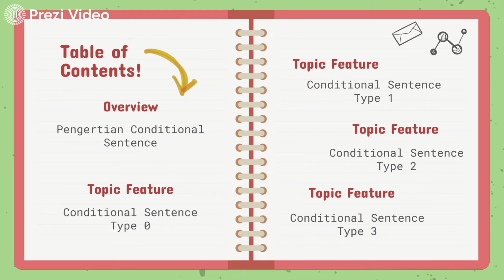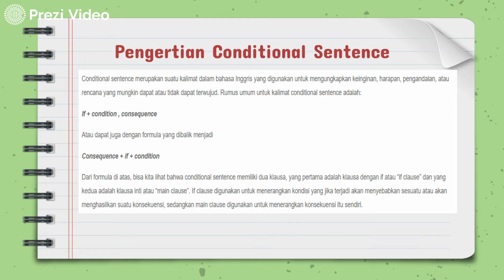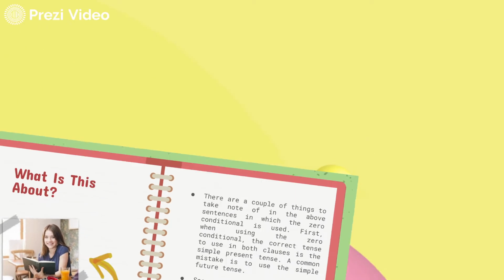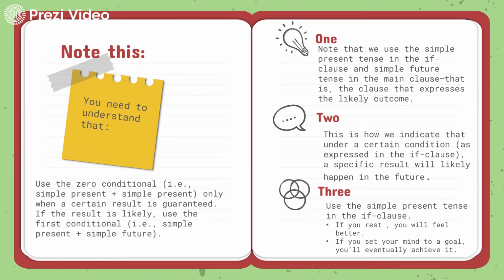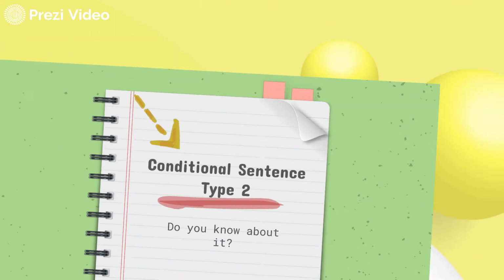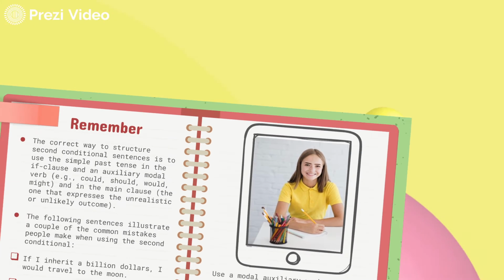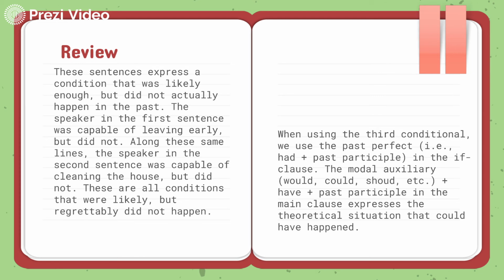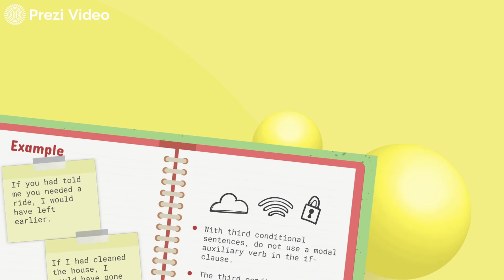Conditional Sentence Kelas XII